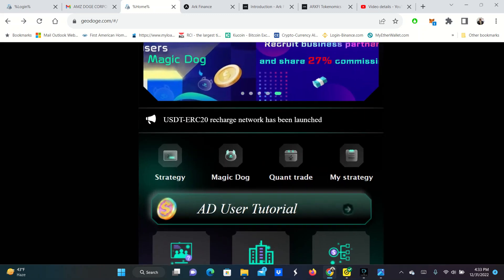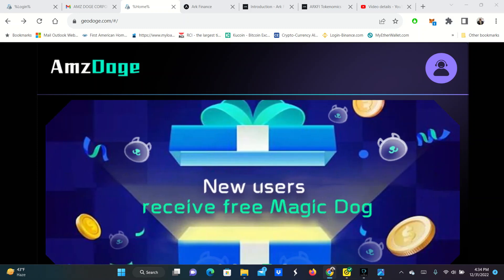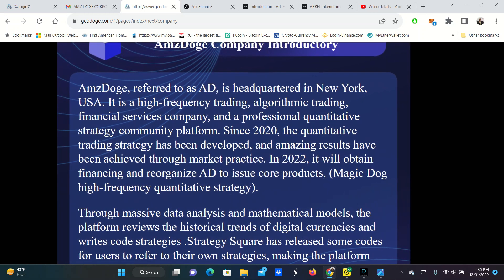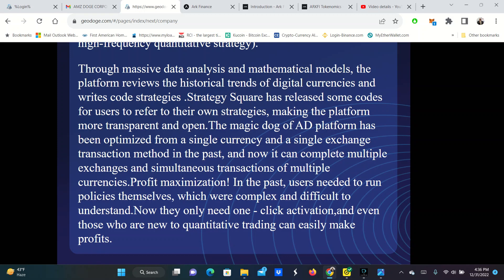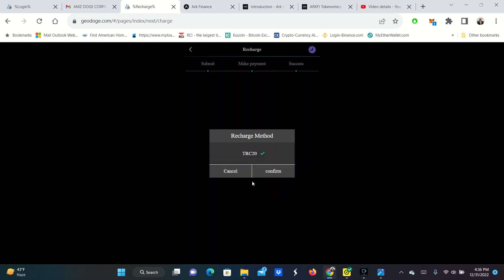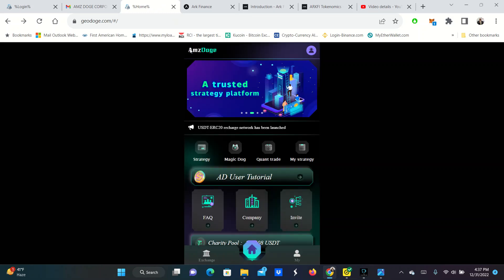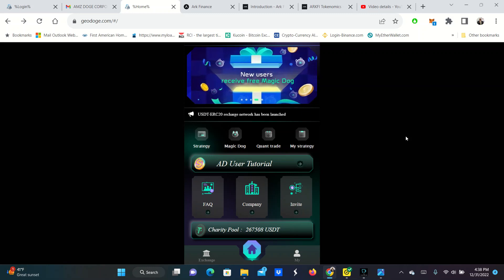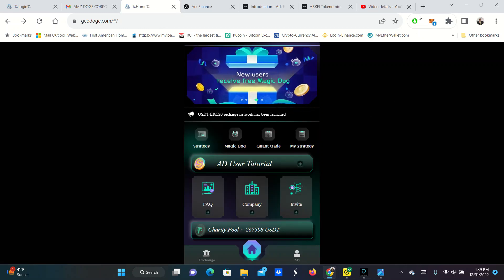WOW UP TO 4% PER DAY | QUANTITATIVE TRADING | AMZ DOGE | QUANT TRADE | PASSIVE INCOME| MAGIC DOG NY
CRYPTO ARBITRAGE TEAM (CAT) SIGN UP BELOW. YOU WILL NEED META MASK OR OTHER WEB 3 AND VPN IF IN NORTH AMERICA -

ref=0x1e7d005b6839a0d58503ac6770c7a70ffab0eece

ref=0x10047bb71b8B7990A93dDA923C8a96b7d0BADFB0

ABSOLUTE MARKETS SIGN UP BELOW IN ORDER TO DO FX MASTER GOLD

FOR BAKED BEAN BELOW
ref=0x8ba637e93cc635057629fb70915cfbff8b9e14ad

WEBSITE TO ALL OF THE PLATFORMS THAT WE ARE COVERING CRYPTO, FOREX , ARBITRAGE AND COPY TRADING. CHECK US OUT BELOW

YOU MUST SIGN UP FOR IX GLOBAL FIRST. I WILL WALK YOU THROUGH - LINK IS BELOW FOR IX GLOBAL - DEBT BOX - XNODES

SIGN UP FOR ARK BELOW

REFERRER #  0x22d59bbb8448ed93dc55b9f1bc56bbf29df2dfde

DRIP SIGN UP BELOW
drip.community/faucet?buddy=0x0ECba80d15A85D6D3c0BB49E6C9d12d3439A532F

buddy number  0x0ECba80d15A85D6D3c0BB49E6C9d12d3439A532F

FURIO SIGN UP BELOW

buddy number

0xA0682EDC8f10eBb9cf6854bcB33daA1325D18b84